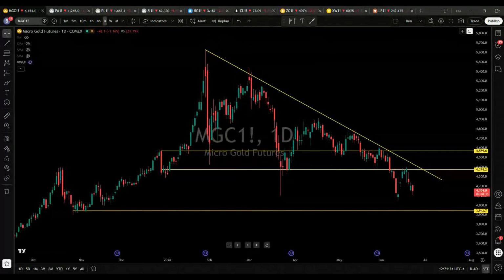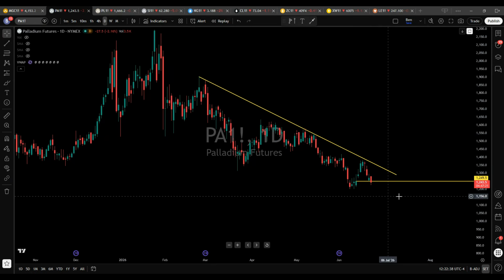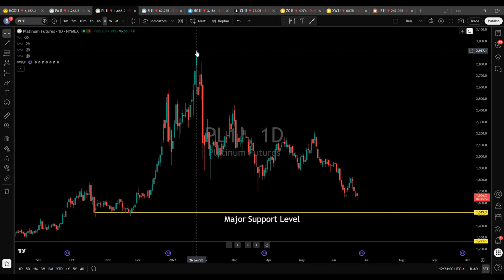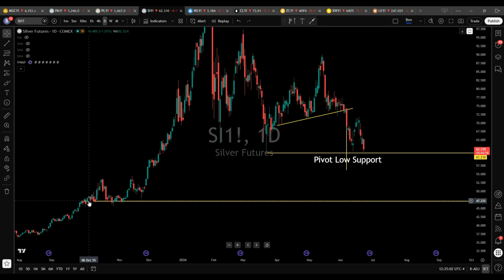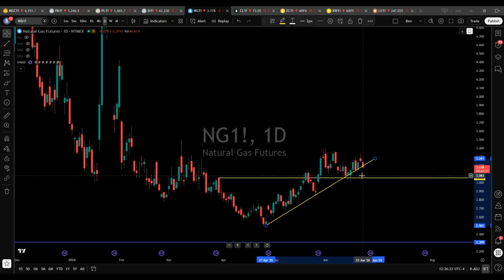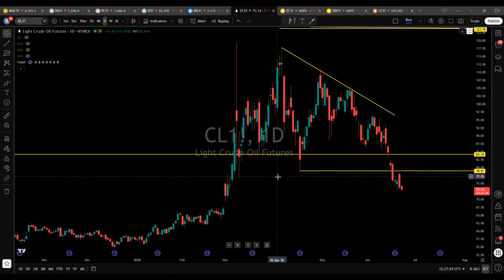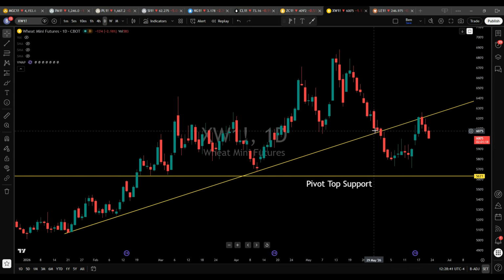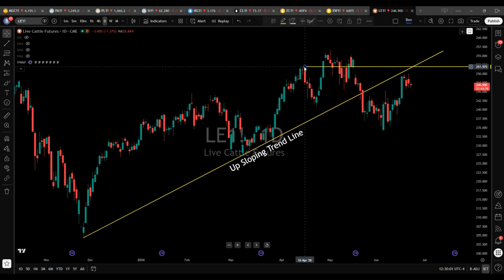9 Futures Charts: How to Trade Commodities in a Downtrend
🔒 SAFETY NOTICE: Benjamin Pool and the Verified Investing team will NEVER reach out to you on Telegram, WhatsApp, Discord, or YouTube comments asking for money or offering trades. Any account claiming otherwise is an impersonator — report and block it.

Welcome to the commodities edition of Pro Charts. Benjamin Pool, Head Trader at Verified Investing, runs through nine futures charts today - more than the usual four - to show you how trendlines define a trend and how to play continuation moves on the retrace. Most of the commodity complex is rolling over after huge surges, with natural gas the lone holdout to the upside. Every chart comes with the specific levels Benjamin is watching and where the high-probability entries set up.

📊 CHARTS COVERED:
🔴 Gold (GC / MGC) - Trending lower under a downsloping trendline; two resistance levels to clear for any push higher, with support at $3,943.7 and the next pivot near $4,047
🔴 Palladium (PA) - Still very weak; filled the $1,249.5 gap, and a close below opens $1,202, then a major level at the $1,100 pierce (with $1,172 support along the way)
🔵 Platinum (PL) - A massive reversal hands control to the shorter-term downtrend; next major support at $1,519 - roughly a 50% retrace of the surge toward $3,000, with heavy consolidation making it strong support
🔴 Silver (SL) - Sitting on pivot-low support (the March 23 low) with a head-and-shoulders measured move toward ~$56.26; below that, support at $53, then a lower-end accumulation zone at $47.075 (off the surge to $121.91)
🟢 Natural Gas (NG) - The lone uptrend: higher highs and higher lows with the upsloping trendline still support. A break of the $3.393 pivot opens the $3.616 gap; lose the trendline and support sits at $3.055, then $2.827
🔴 Crude Oil (CL) - Closed below a major pivot that's now resistance at $78.97 - the line in the sand. On the downside, Benjamin likes the $70.39 pivot for a bid
🔴 Corn (ZC) - Staying weak; took out the 409'2 pivot, and a confirmed break lower targets the next pivot in the high 390s
🔴 Wheat (ZW) - Downtrend firmly in control; a reclaim near 623 would negate it, while a bounce sits at 589 and major support at 563'1
🔴 Live Cattle (LE) - Broke down and made a continuation move; a retrace toward 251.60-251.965 sets up a short, with a clean stop if it closes back inside the trendline

🔑 KEY TAKEAWAY: Most of the commodity board is rolling over after enormous surges, and as long as the downsloping trendlines hold, the play is to short the retrace - "hit it on the retrace every time." Natural gas is the lone uptrend. A teaching-heavy episode on letting trendlines define the trend and trading the continuation.

⏱ TIMESTAMPS (estimated)
0:00 - Intro: The Commodities & Futures Edition
0:30 - Gold (GC): Downtrend & the Levels to Clear
2:30 - Palladium (PA): Weakness Toward $1,100
4:00 - Platinum (PL): The Reversal & 50% Retrace Support
6:00 - Silver (SL): Head-and-Shoulders & the Accumulation Zone
8:30 - Natural Gas (NG): The Lone Uptrend
10:30 - Crude Oil (CL): The